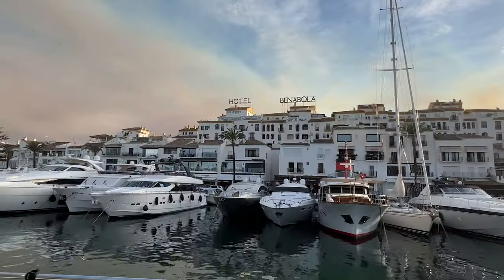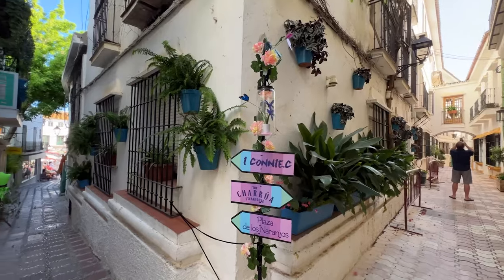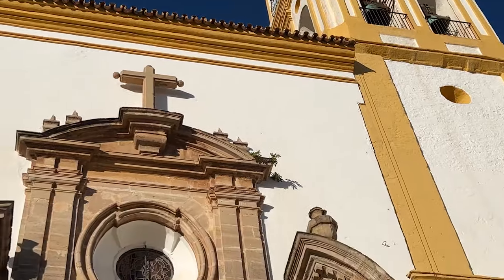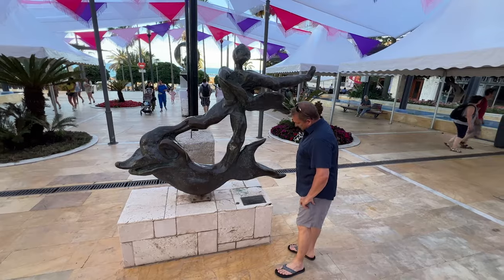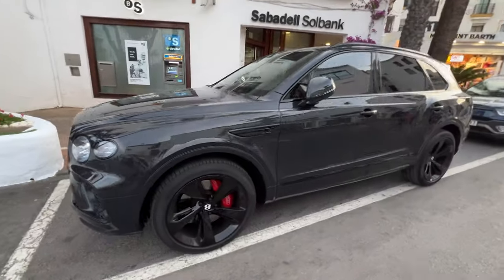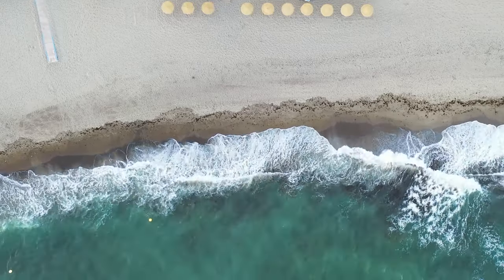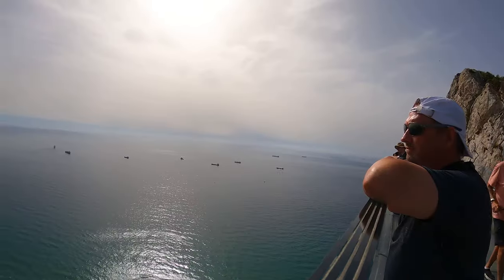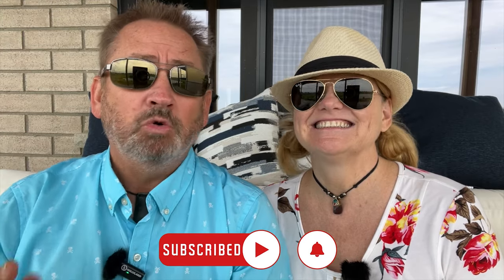Top 10 Things to do in Marbella Spain - From Stunning Beaches to Historic Old Town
Looking for things to do in Marbella Spain? Look no further! In this video, we'll share with you our top 10 attractions in Marbella, from stunning beaches to the historic old town. From there, it'll be up to you to decide what to do!
Best Things to do in Marbella - In this Video
00:00 Introduction
00:25 Where is Marbella and How do you Get to Marbella
01:35 Marbella Old Town
02:29 Plaza De Los Naranjos (Orange Square)
03:11 Iglesia De La Encarnación
03:51 Marbella Castle and Old City Walls
04:25 Avenida del Mar
05:03 Alameda Park
05:34 Marbella Promenade
06:10 Golfing - If you are into it
06:27 Puerto Banus
07:09 Beaches
07:52 Flamenco and Andalucian Horses
08:22 Feria Festival
08:41 Day Trip to Gibraltar
10:35 Day Trip to Ronda